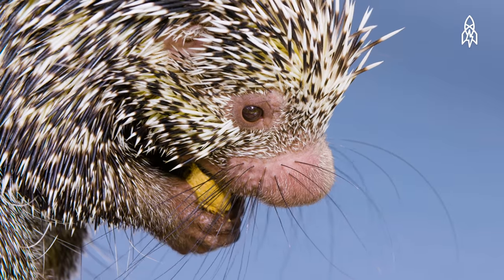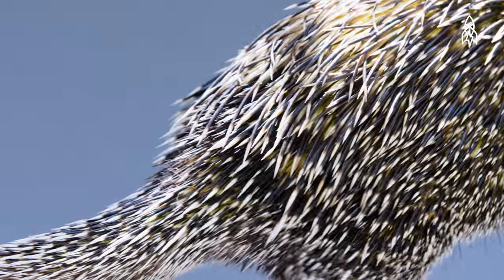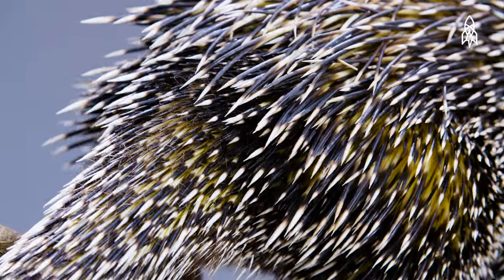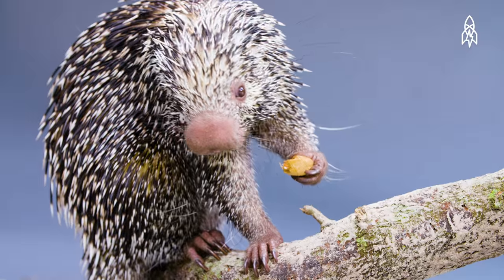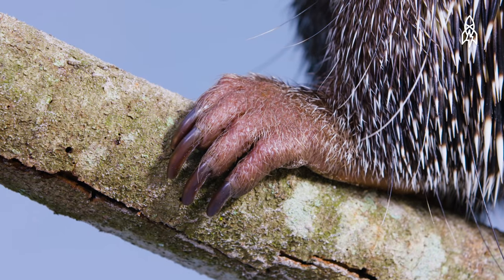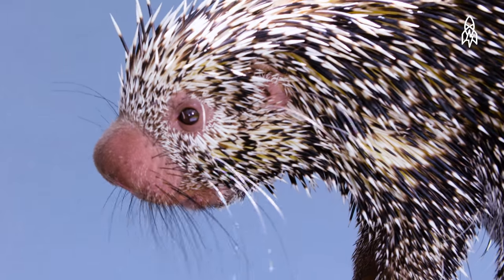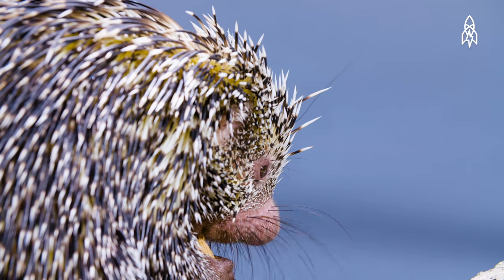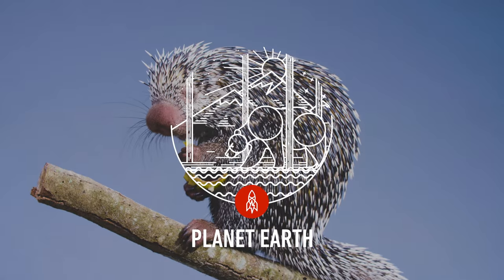Don’t Cuddle This Cute Porcupine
This is Charlotte, a prehensile-tailed porcupine. Don’t be fooled by her adorable exterior, those thick, sharp quills serve as an excellent defense against predators. Her claws and strong tail make her a superb tree climber. Native to Central and South America, the population of these porcupines could become an issue as their habitat shrinks.